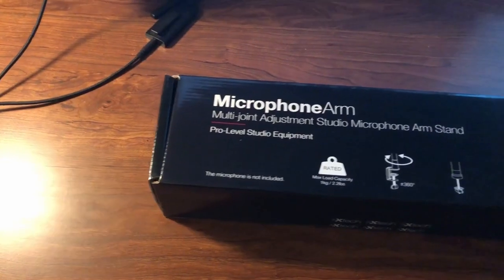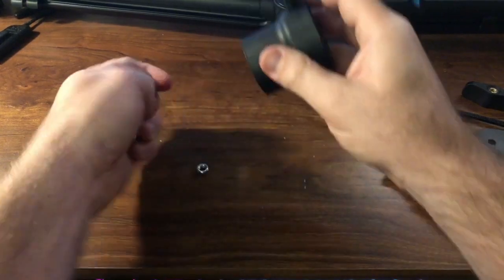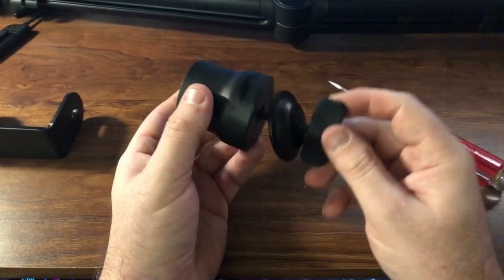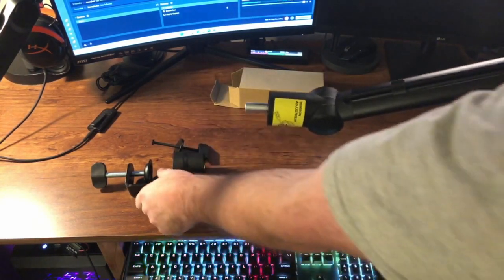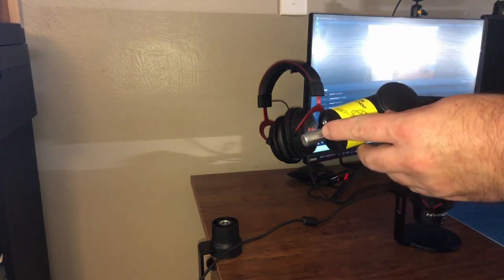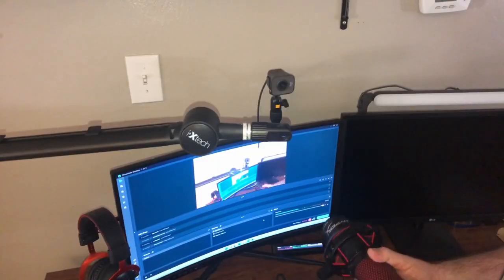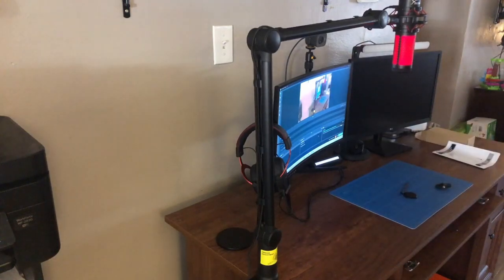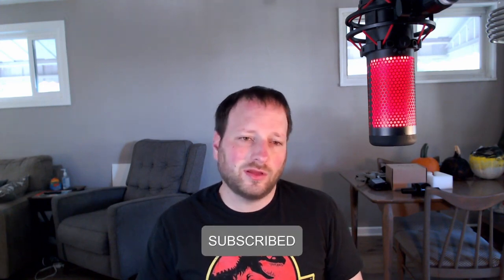IXTECH Elegance Boom Arm Unboxing and Setup!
𝐀𝐝𝐣𝐮𝐬𝐭𝐚𝐛𝐥𝐞 𝐁𝐫𝐨𝐚𝐝𝐜𝐚𝐬𝐭𝐢𝐧𝐠 𝐁𝐨𝐨𝐦 𝐌𝐢𝐜 𝐀𝐫𝐦 – Designed to help optimize your voice during podcasting, gaming, or streaming this microphone arm works on a desk at home or a podcasting studio with a 360° adjustable arm that rotates to your needs.
𝐂𝐥𝐢𝐩-𝐎𝐧 𝐂𝐚𝐛𝐥𝐞 𝐌𝐚𝐧𝐚𝐠𝐞𝐦𝐞𝐧𝐭 𝐇𝐨𝐥𝐝𝐞𝐫 – Each boom mic arm comes with a clip-on cable holder to help free up space and minimize the mess on your desk which creates a clean, professional look that also keeps your space clear of tangled wires.
𝐒𝐭𝐫𝐨𝐧𝐠 𝐃𝐮𝐚𝐥 𝐒𝐮𝐬𝐩𝐞𝐧𝐬𝐢𝐨𝐧 𝐒𝐩𝐫𝐢𝐧𝐠𝐬 – Our desk microphone arm is designed with sturdy suspension springs that support up to 1kg of mic weight, so you can keep it from shaking, rattling, or moving during recordings for enhanced clarity.
𝐒𝐞𝐜𝐮𝐫𝐞 𝐁𝐨𝐨𝐦 𝐀𝐫𝐦 𝐌𝐢𝐜 𝐒𝐭𝐚𝐧𝐝 – This microphone arm stand features a strong C-clamp that attaches to the edge of your desk without shifting or moving during use. It also lets you fold it away for quick, fuss-free storage when you’re on the go.
𝐔𝐧𝐢𝐯𝐞𝐫𝐬𝐚𝐥 𝐁𝐫𝐚𝐧𝐝 𝐂𝐨𝐦𝐩𝐚𝐭𝐢𝐛𝐢𝐥𝐢𝐭𝐲 – Arm microphone accessories microphone shock mounts and flow that is compatible with 3/8 "to 5/8" screw adapter and 3/8 "to 1/4" screw adapter at home using professional recording studios, product demonstrations, or video games setups you can easily use.